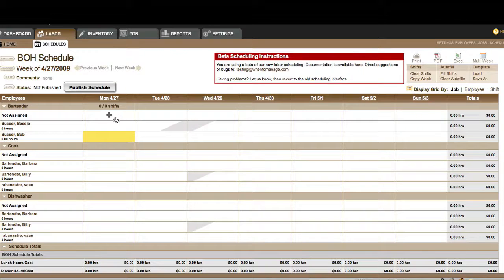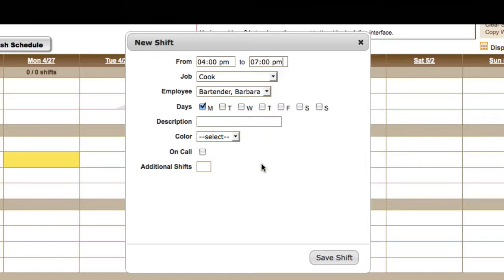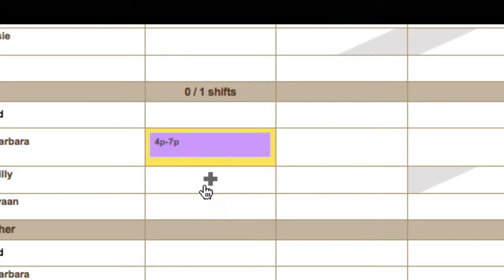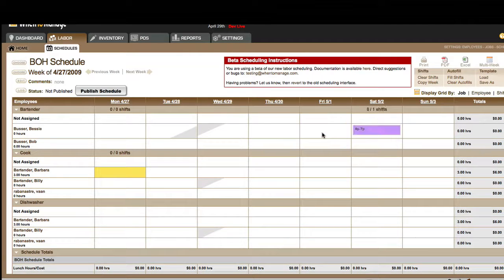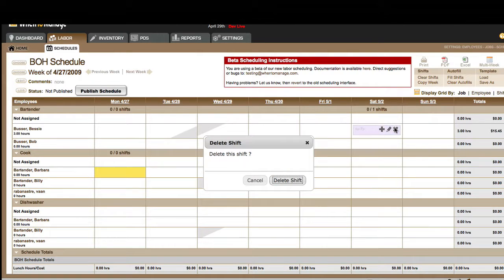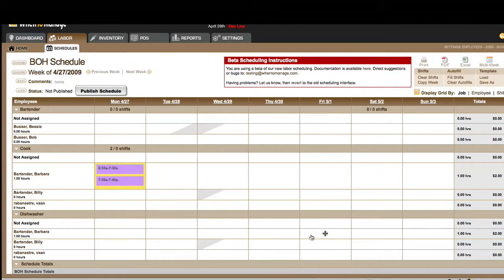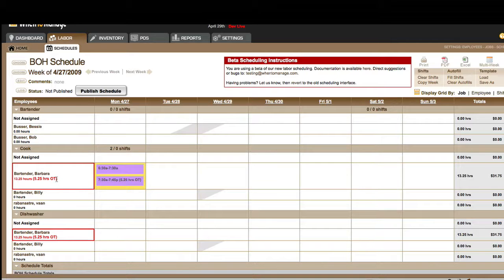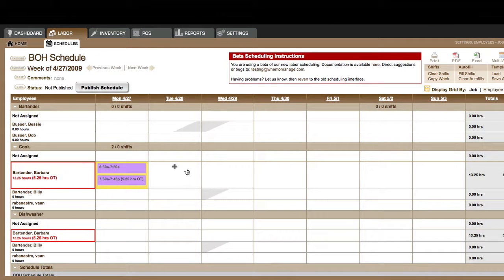Mouse Based Labor Scheduling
Using the WhenToManage labor scheduling interface to create, edit, and remove shifts.